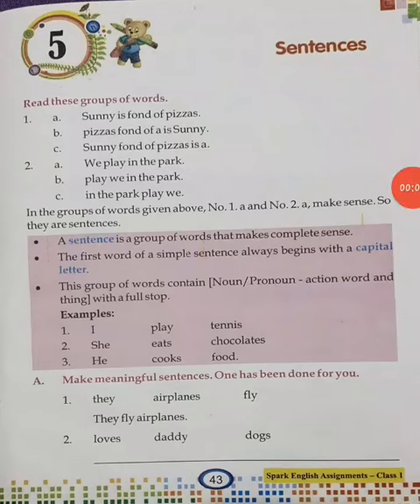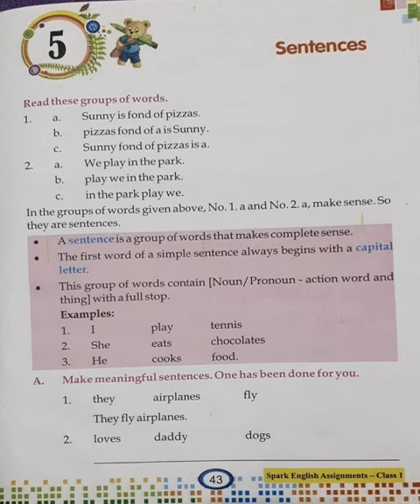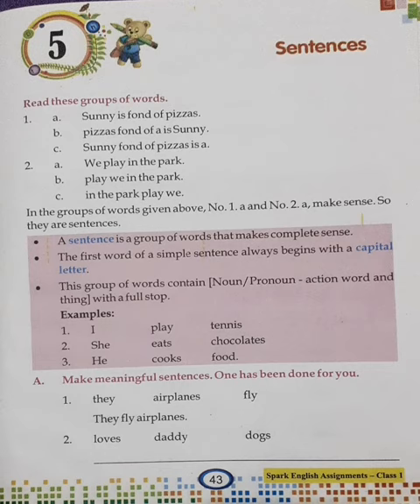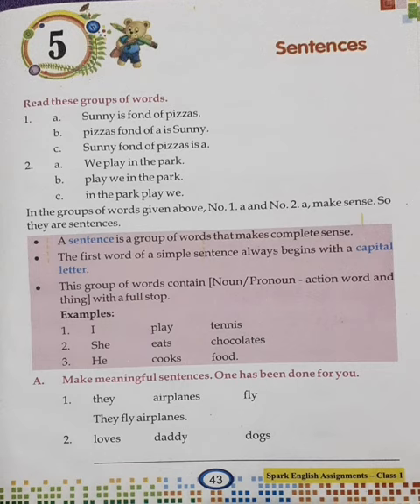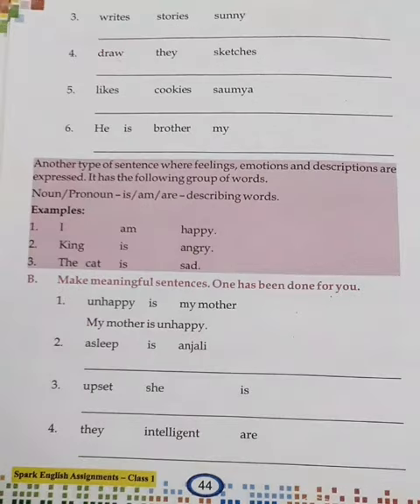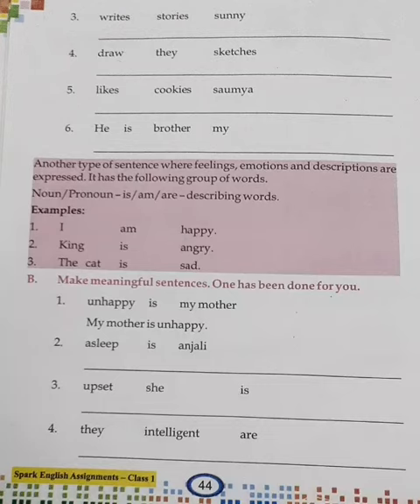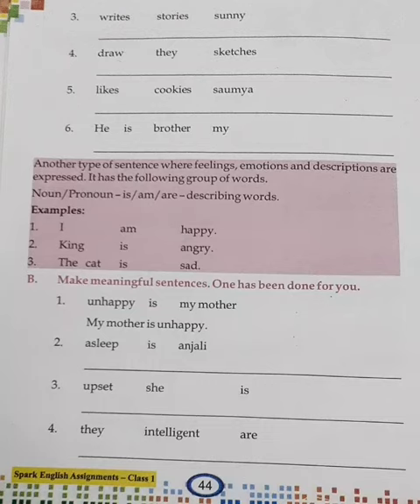class 1 chapter 5 sentences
Video from monikapawni